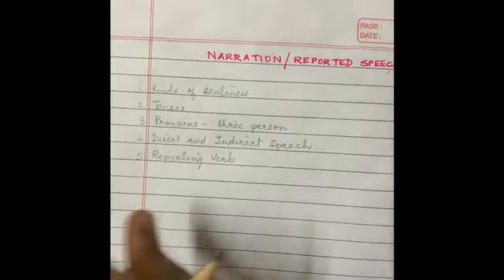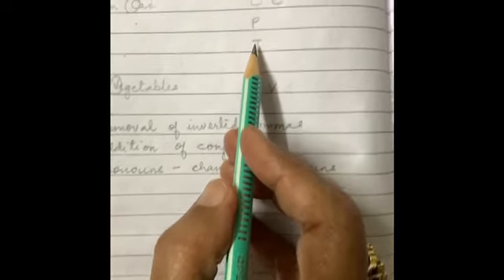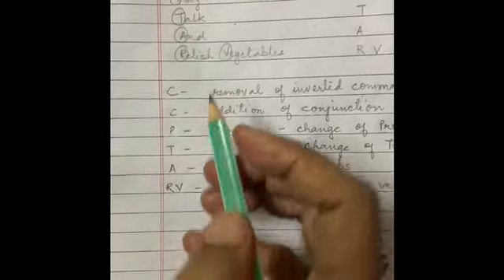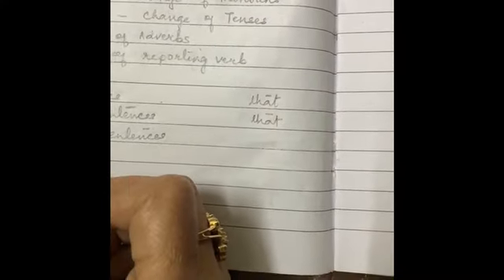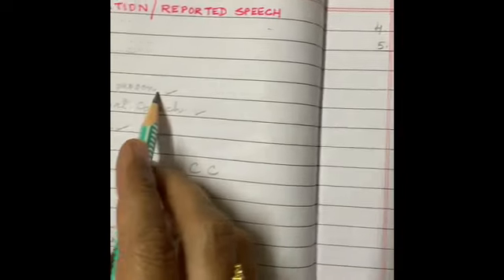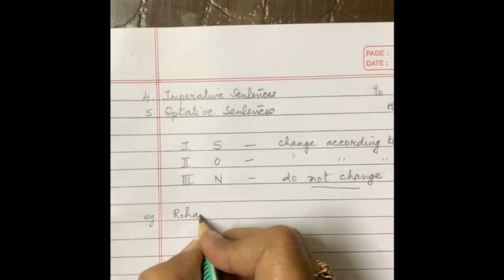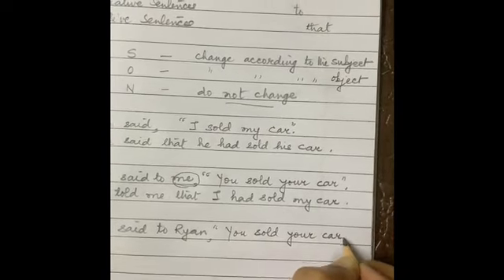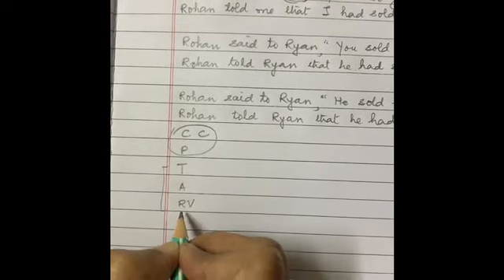NARRATION (Part 2)